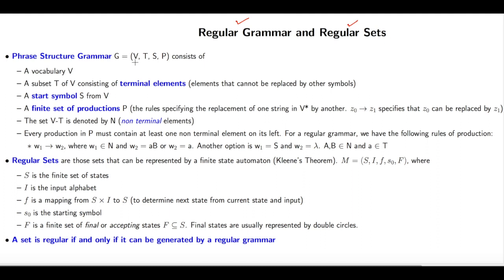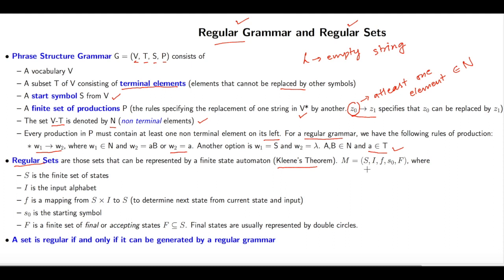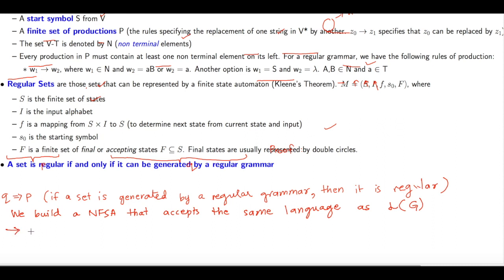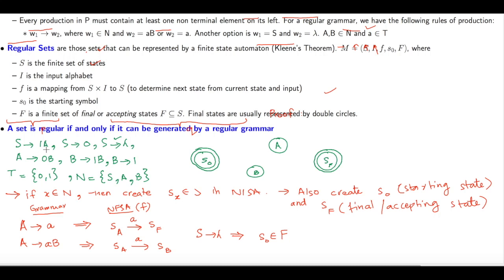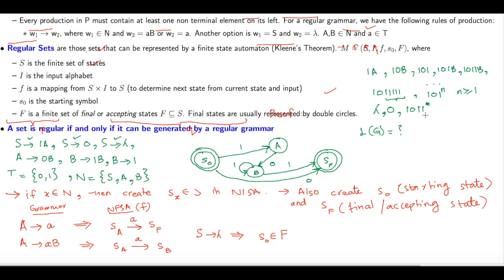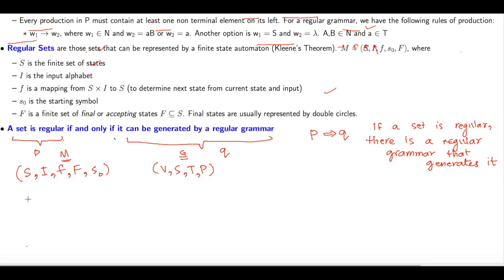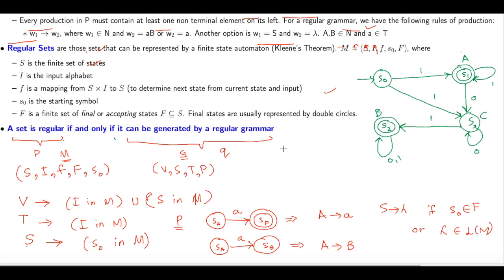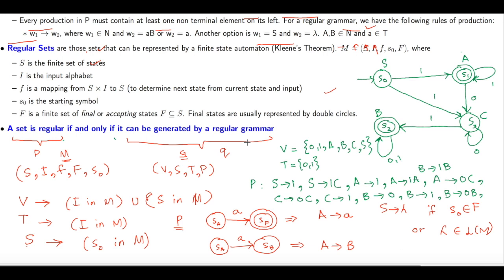Regular Sets and Regular Grammars